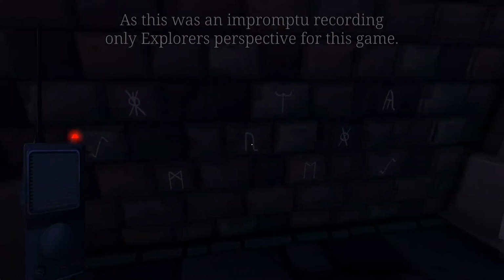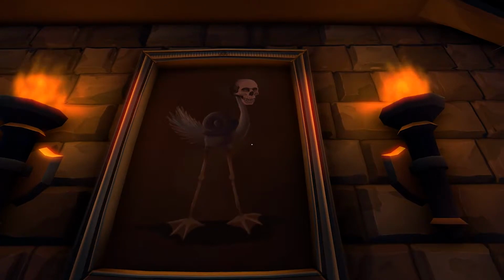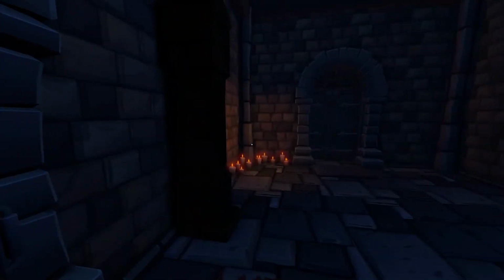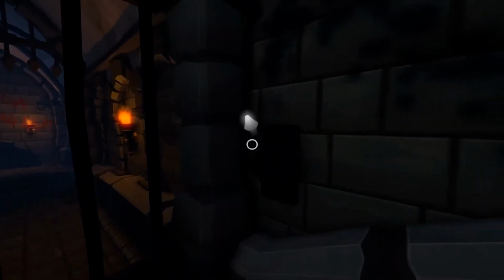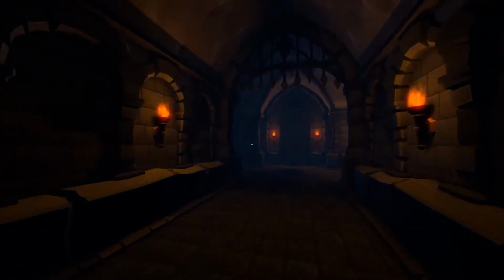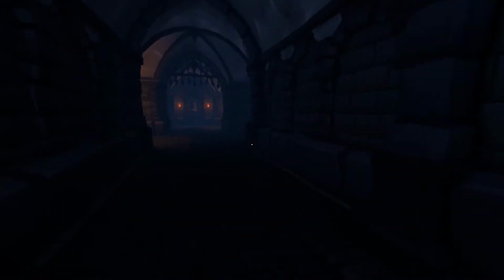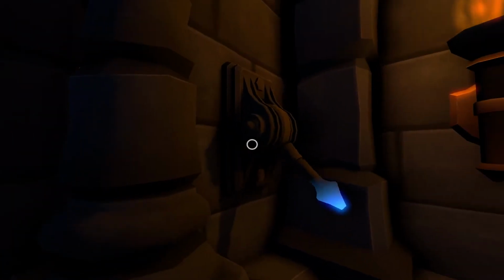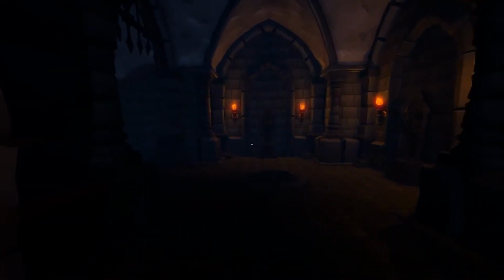Backtrack Tunnels | We Were Here Ep.1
Riot and Gomp stuck in a building alone. What can go wrong with that?

This was an improptu recording on Gomps part, so there is no perspective from Riot sadly. However after playing this, we have played the sequels, We Were Here Too, and We Were Here Together, which has both angles!